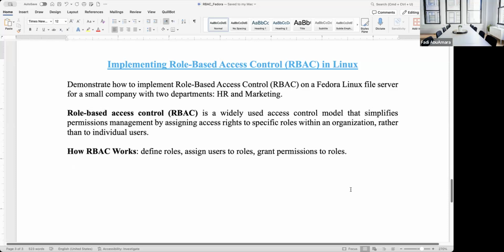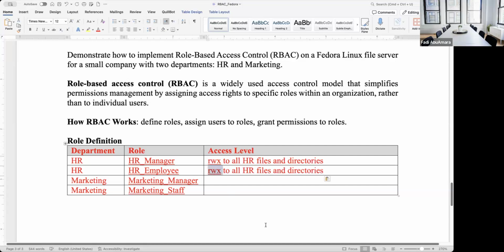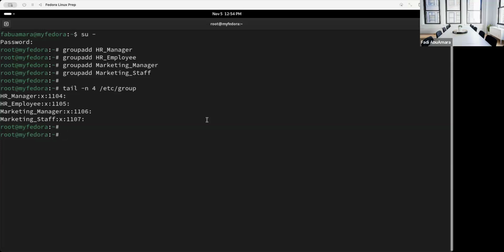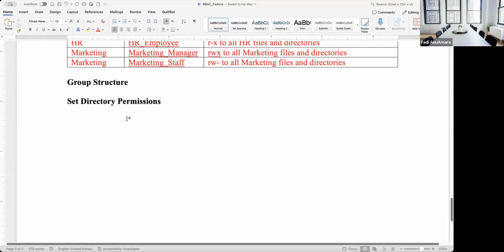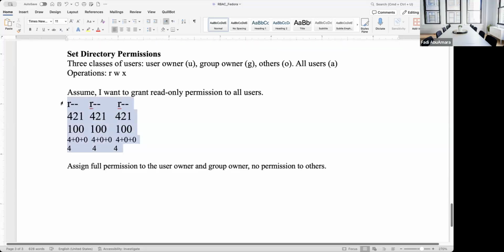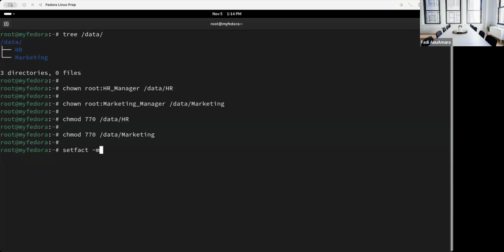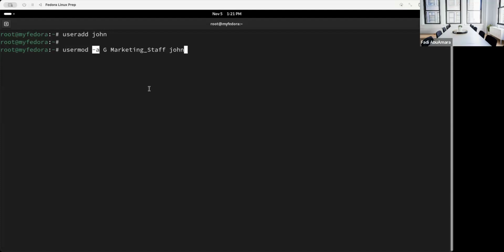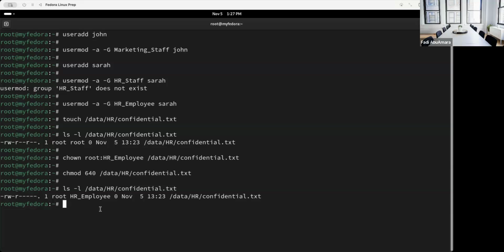Implementing Role-Based Access Control (RBAC) in Linux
Learn how to implement Role-Based Access Control (RBAC) in Linux! This tutorial provides a step-by-step guide to securing your file server using groups, permissions, and access control lists (ACLs). We'll cover:

Defining roles and access levels
Creating a group structure
Setting file and directory permissions
Using the chmod and setfacl commands